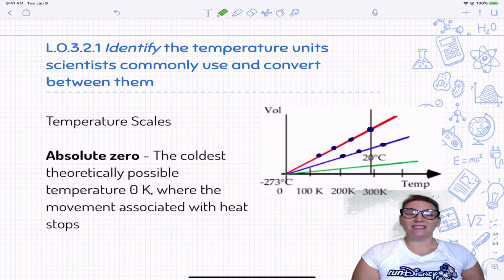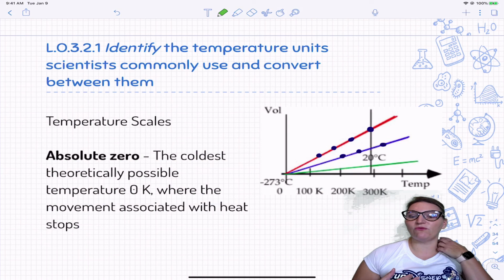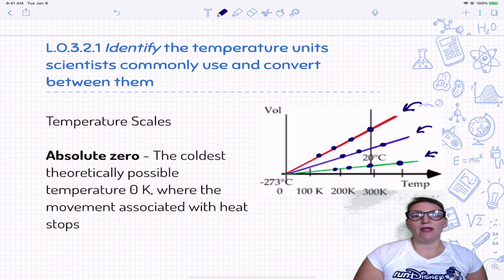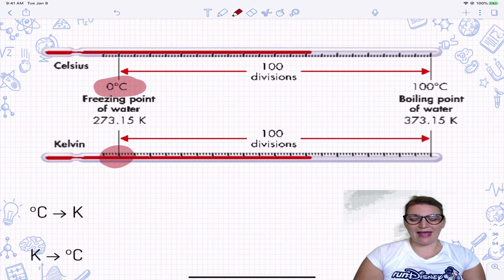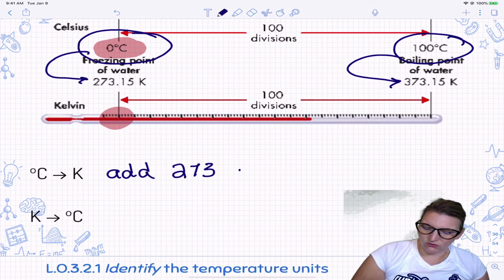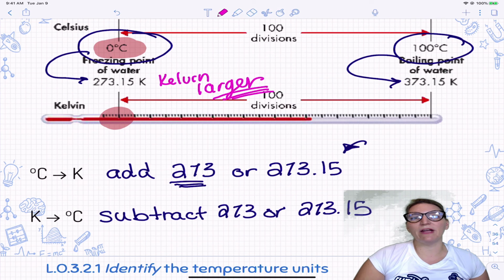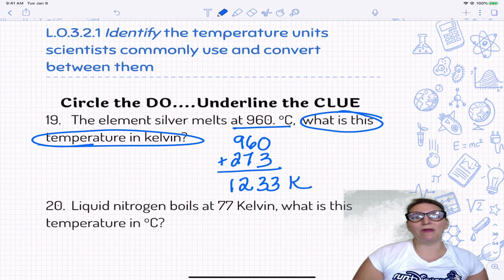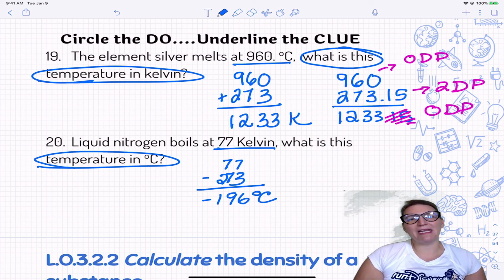3.2.1 Temperature Scales